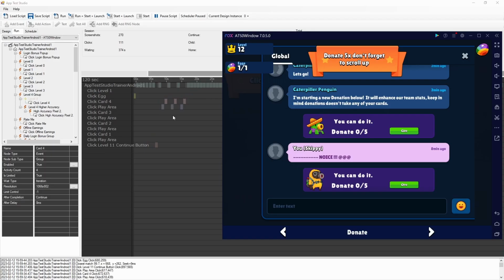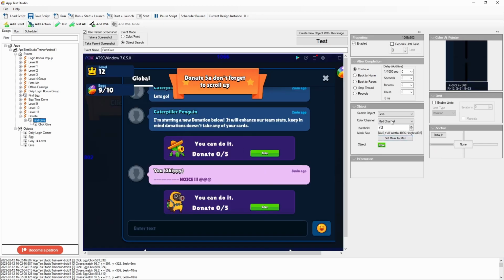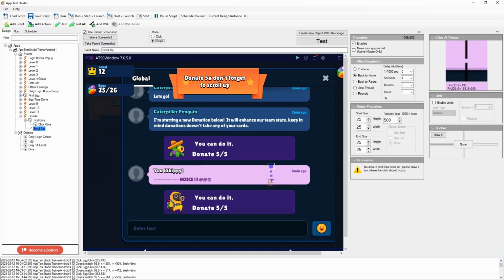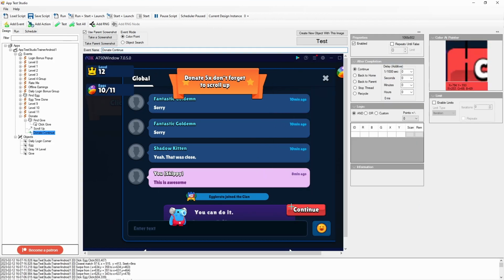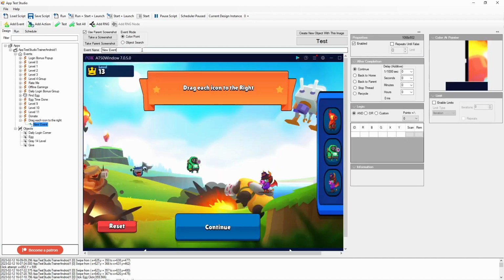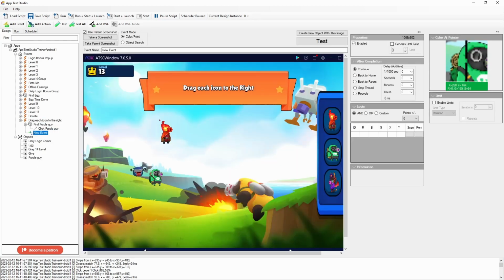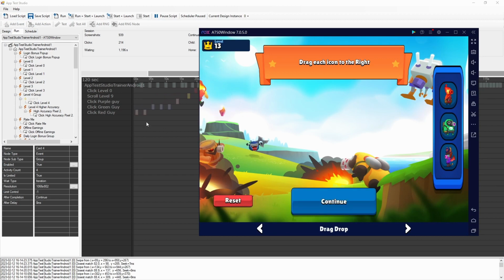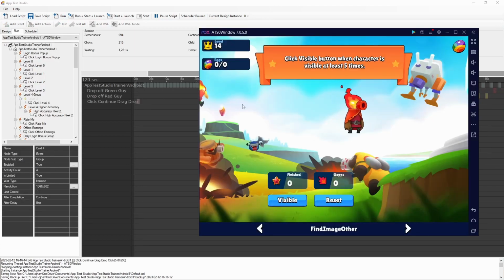AppTestStudio Tutorial Part 8 - Drag drop and cropping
AppTestStudio is an automated testing tool to automate windows, web and android applications.  This video series takes you step by step by doing.  We will completely automate an application designed to use most of the features of AppTestStudio.  The techniques used can be used to automate your own applications.

Part 8 of the series continues automating the AppTestStudio Trainer application.

AppTestStudioTrainer download information, Under the training section - there are 3 versions windows/web/android for this demo choose android.

Donating 5x and scrolling in a list.
Drag and drop with moving objects.
Cropping search area